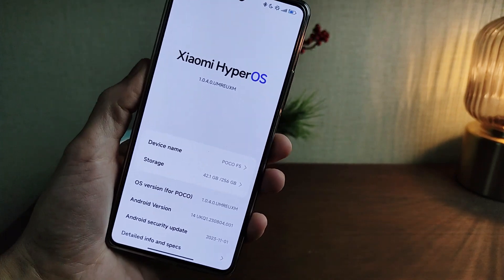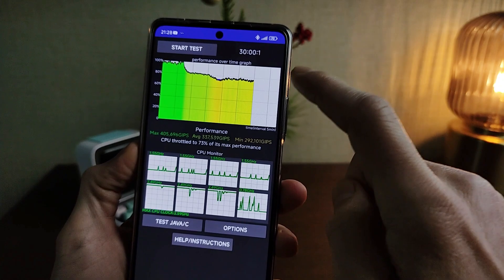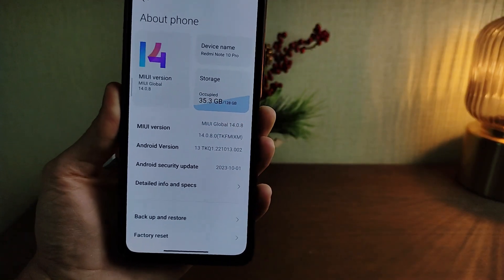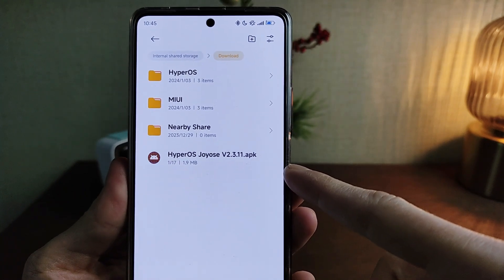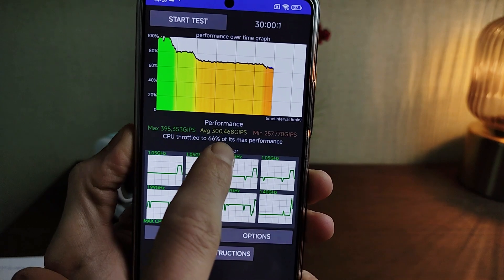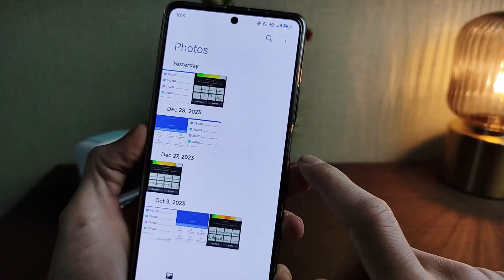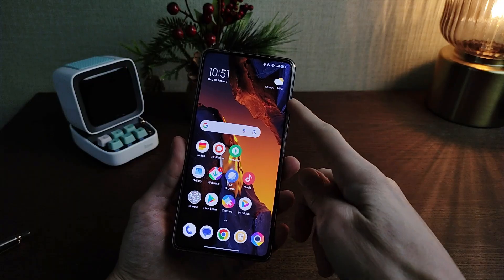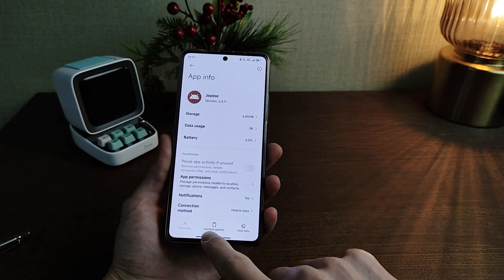GLOBAL HyperOS - Improved performance for Xiaomi, Redmi, Poco | Joyose V2.3.11 install now